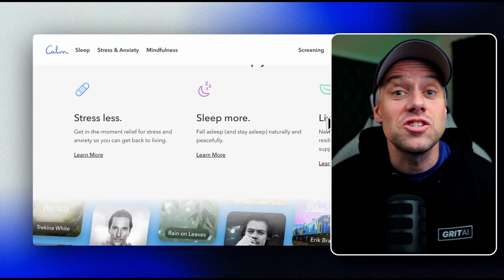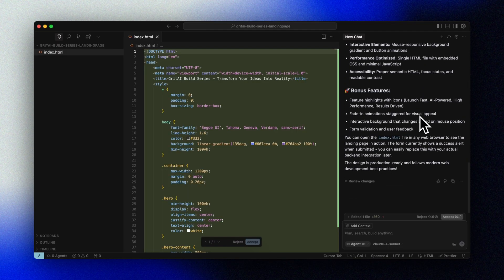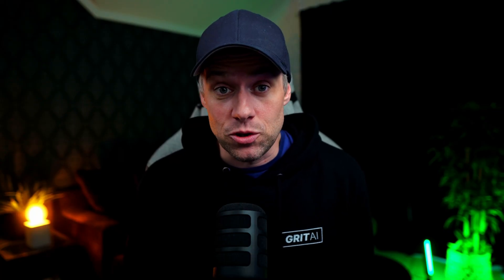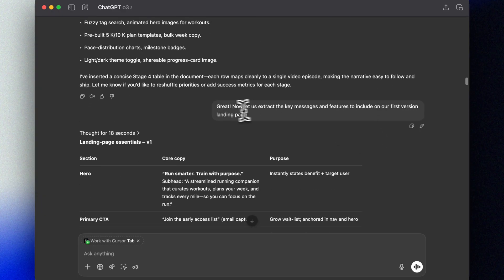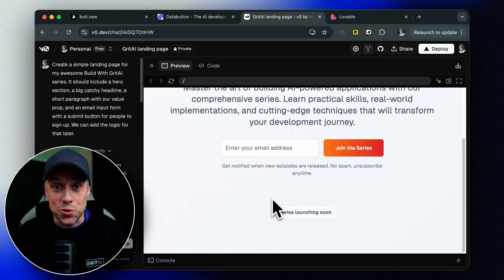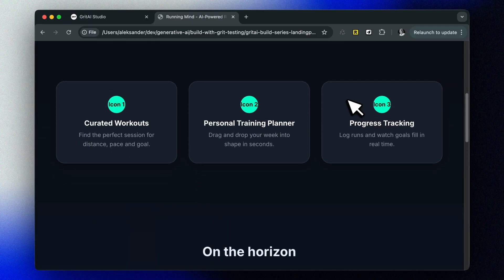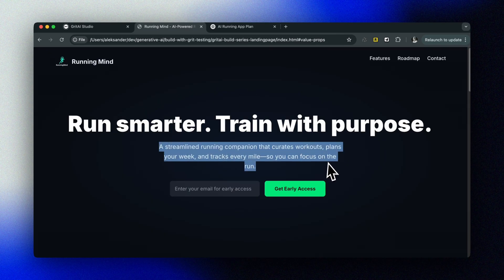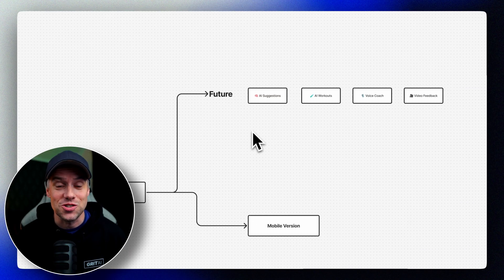Let’s Vibe Code a Polished Landing Page with Cursor AI in 10 Minutes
Build your first landing page — with Cursor AI as your co-pilot. In this build session, we’ll create a simple, professional landing page for our AI-powered running coach — directly inside Cursor.

This is part of our Vibecoding with Cursor series — where we use AI to build real projects from scratch. No fluff. Just hands-on building, explained as we go.

Next up: we’ll expand this into a full MVP with login, database, and som basic features.

Timestamps
0:00 – Intro: Building a landing page with Cursor AI
0:44 – What we’re building today
2:17 – Starting from scratch: basic layout and structure
4:18 – Exploring style and layout variations
3:53 – Using ChatGPT (o3) to create a scoping document
5:32 – Generating moodboards, mockups, and wireframes with AI
6:51 – Tools for fast prototyping: Bolt, Lovable, v0, Databutton
7:40 – Turning inspiration into a real landing page
8:22 – Adding visuals: images and icons from ChatGPT
10:38 – Testing headlines and CTAs directly in Cursor
11:17 – What’s next: building the full app from here